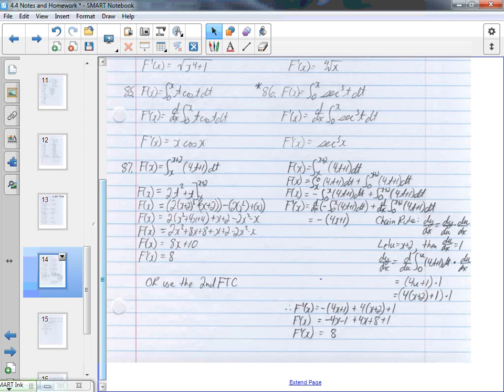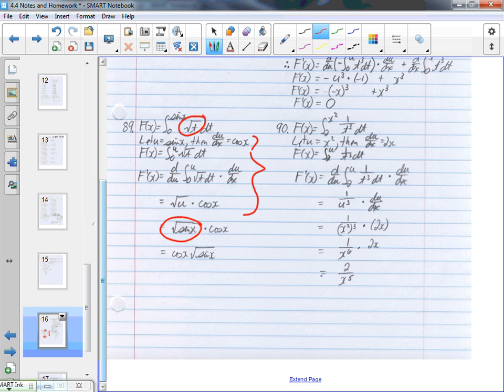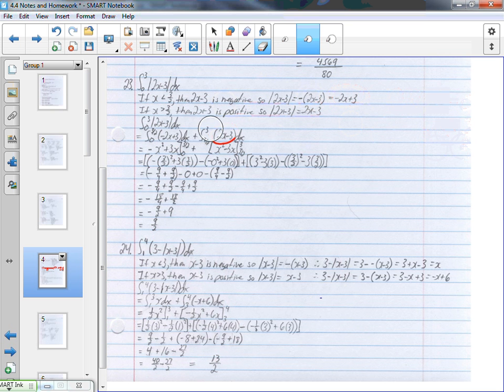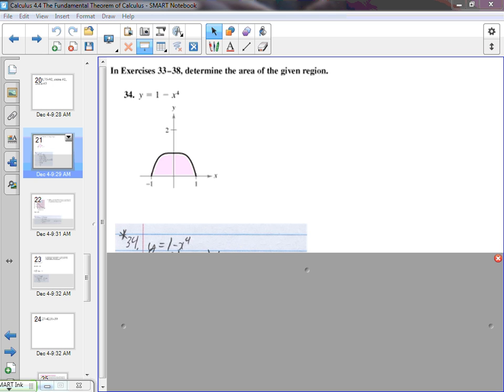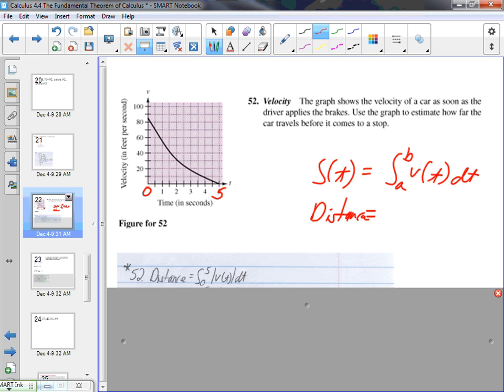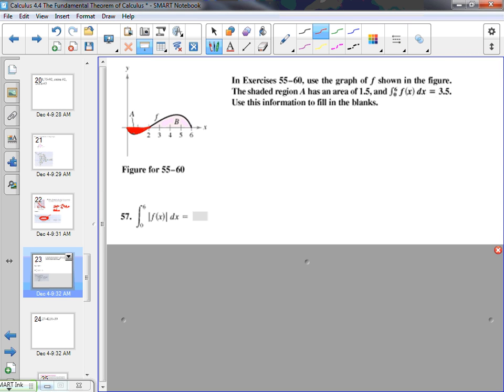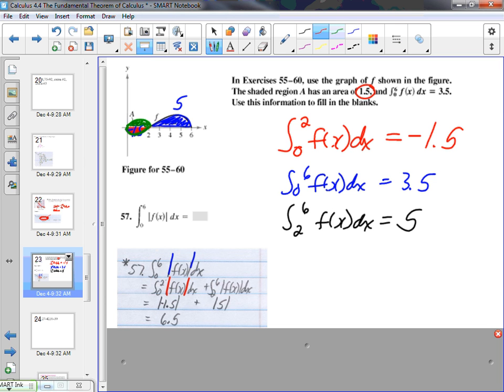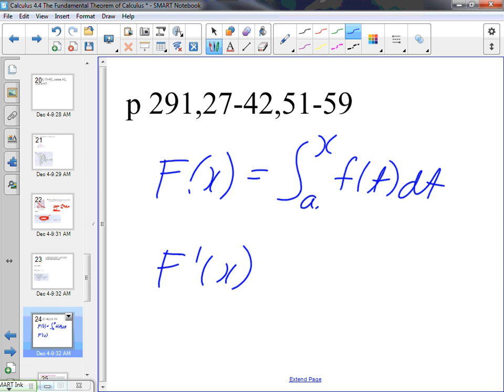4 4 Day 3